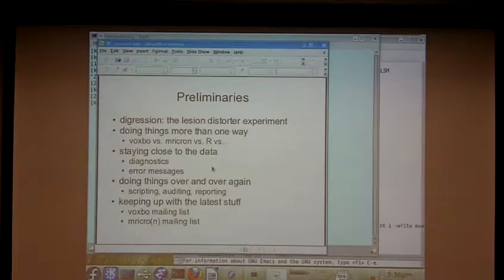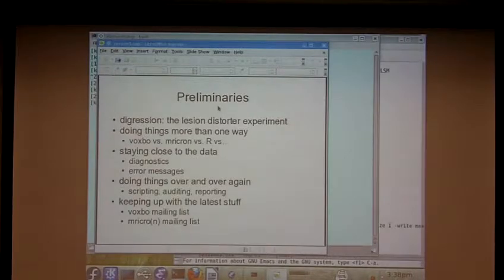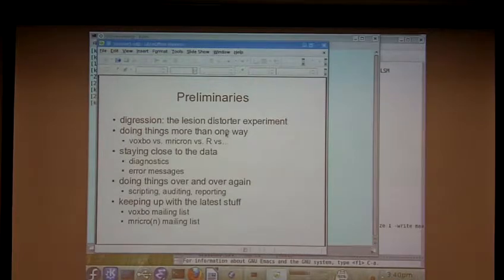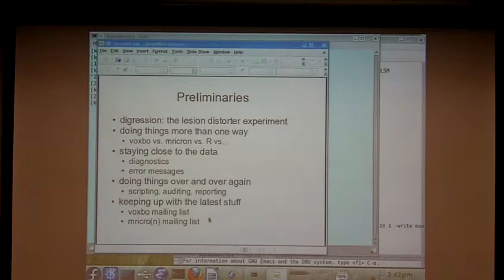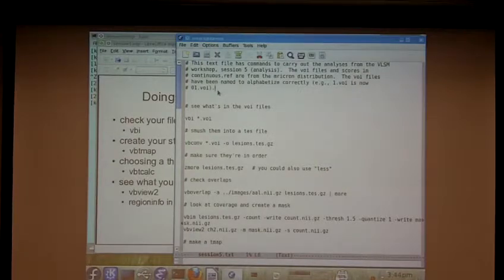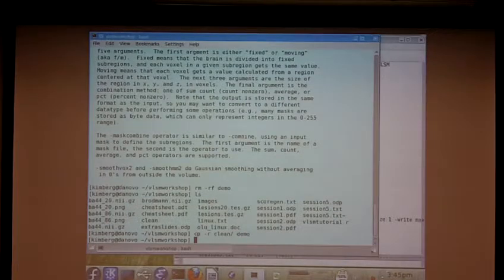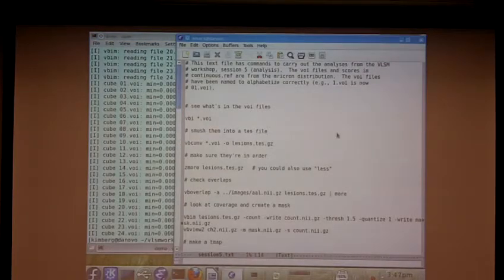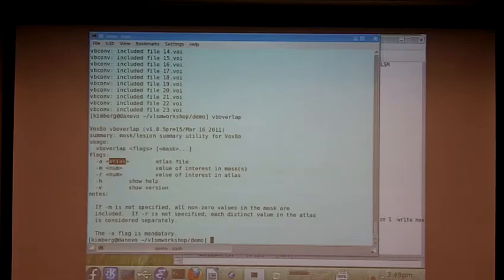VLSM mini course (Session 5) 1 of 7